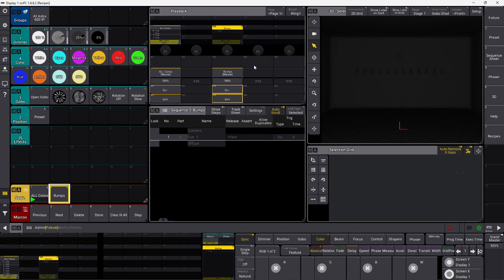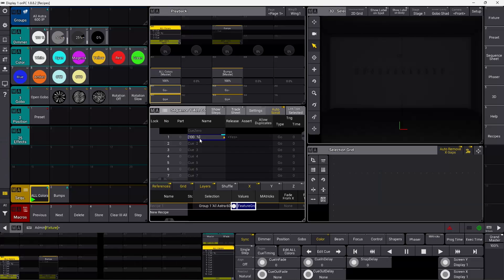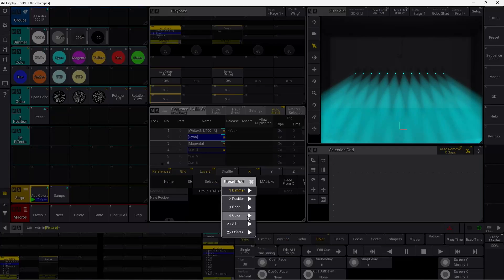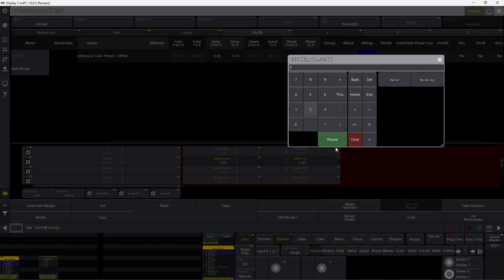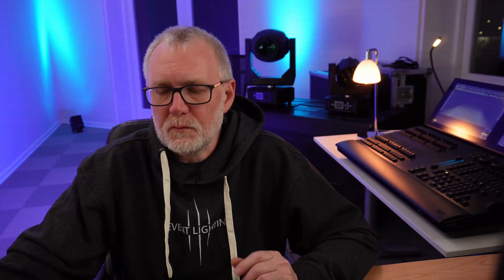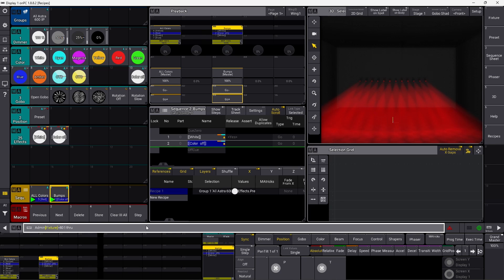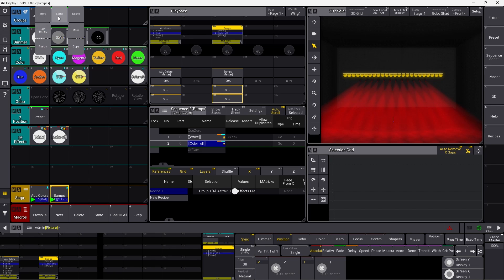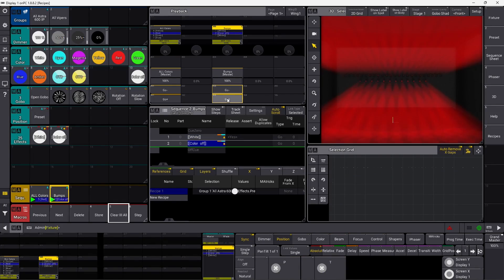The EXTREME POWER Of GrandMA3 Recipes For Your Tour - GrandMA3 Tutorial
In this episode of your GrandMA3 tutorial series,  I will show you how to control moving lights using ONLY recipes.

GrandMA3 recipes is a new tool, introduced in the GrandMA3 software, that will help you add new fixtures into your show.

If you use recipes correctly you won't need to clone your fixtures anymore to make your stage lighting show.

You can use GrandMA3 recipes in your presets, and you can use they straight in your cues. Once you learn to master the whole concept of GrandMA3 recipes, you will be much faster on a festival site, to swap your fixtures, and to get the Stage Lighting show you want.